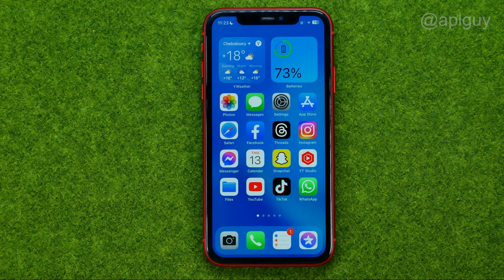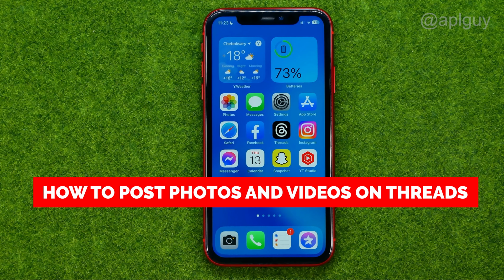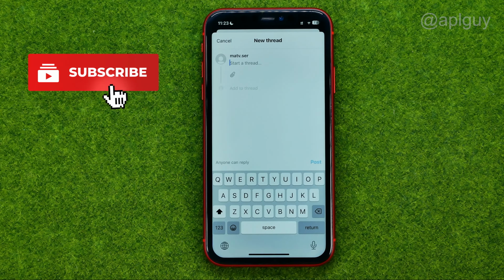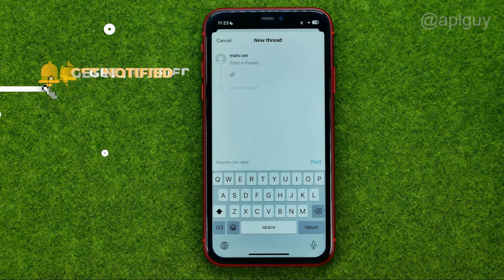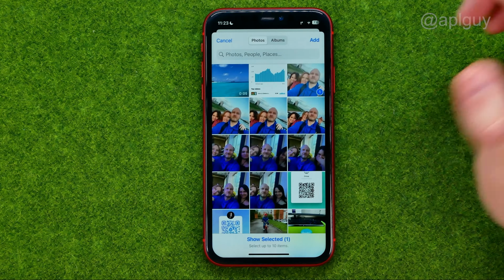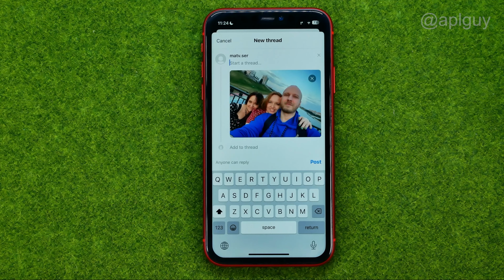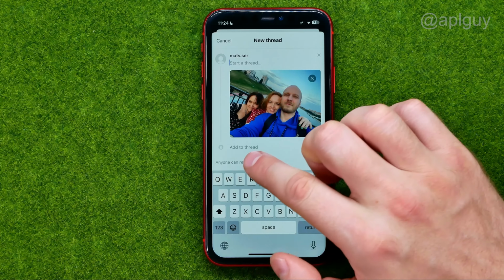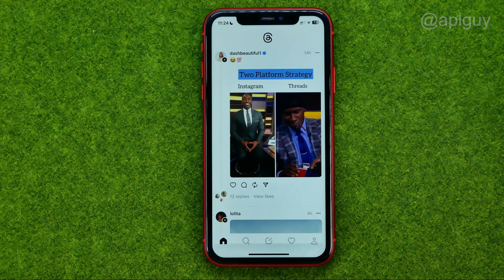How to Post Photos and Videos on Threads - Full Guide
If you are looking for a video about how to post photos and videos on threads, here it is!
In this video I will show you how to use instagram threads. Be sure to watch the video to the very end.
You will learn how to use threads. That's easy and simple to do from your phone.